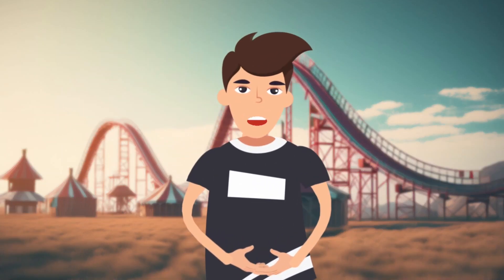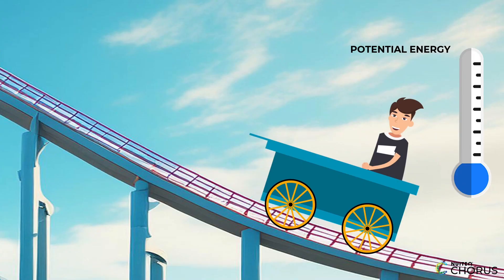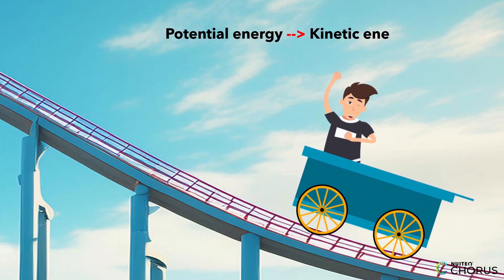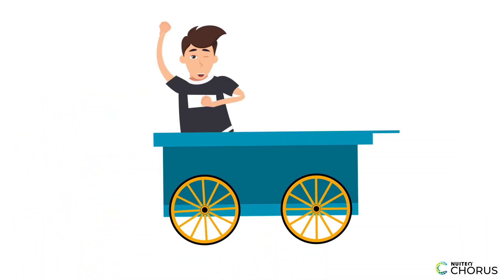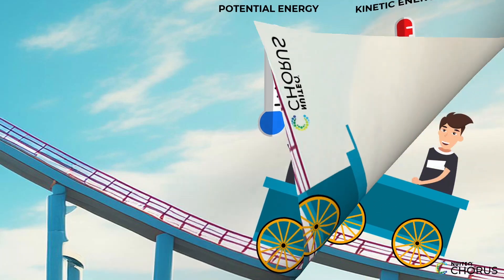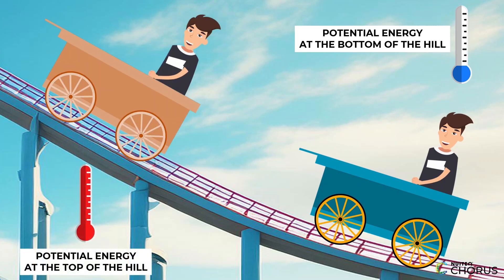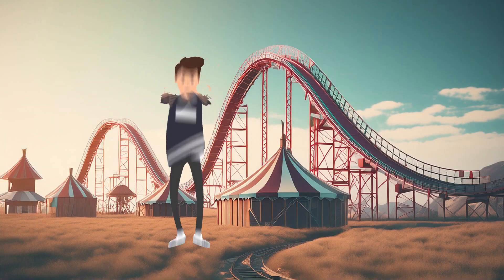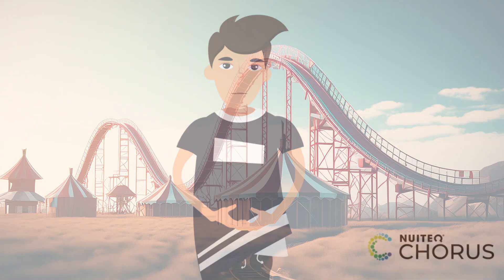The Energy of Roller Coasters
Roller coasters can be so exciting! But what are the mechanisms behind them? In this educational video, students will learn about potential energy and its importance for roller coasters.

This video is part of a broader lesson plan that is aligned with Next Generation Science Standard MS-PS3-2: "Develop a model to describe that when the arrangement of objects interacting at a distance changes, different amounts of potential energy are stored in the system."